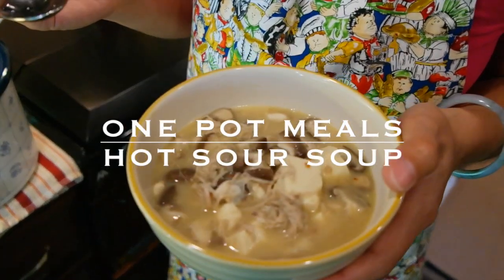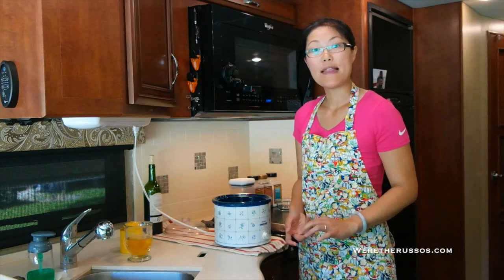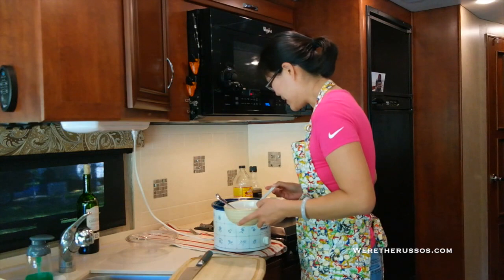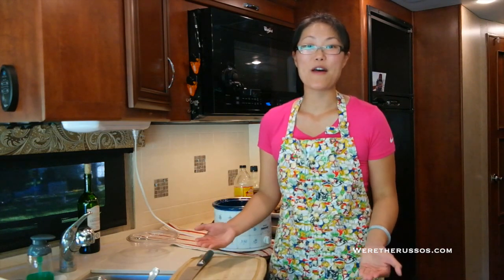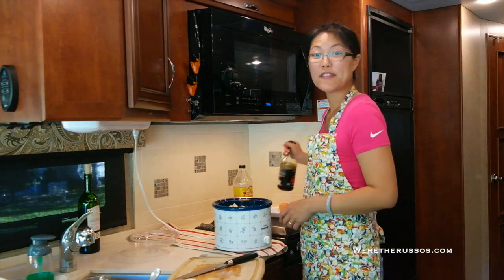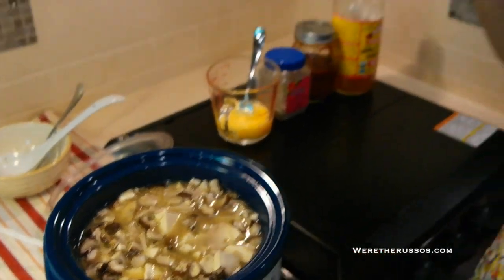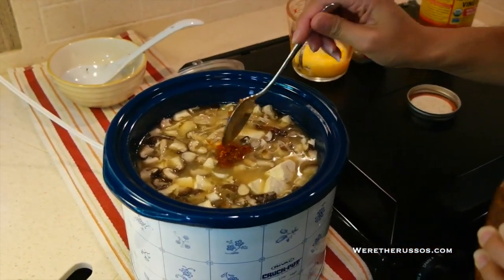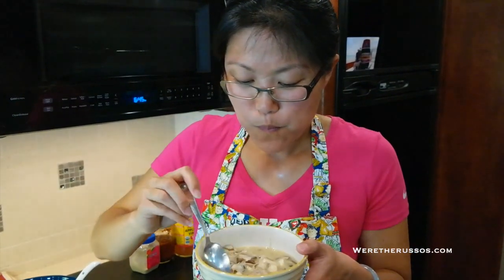Chinese Hot and Sour Soup Recipe in the Slow Cooker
This episode of One Pot Meals with Kait features the best Chinese hot sour soup. Using a slow cooker makes it even easier.